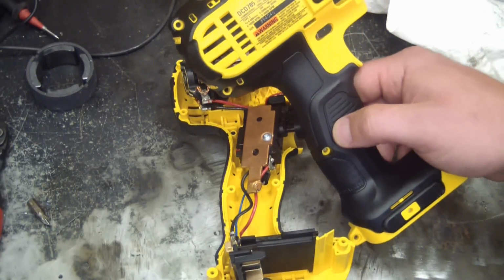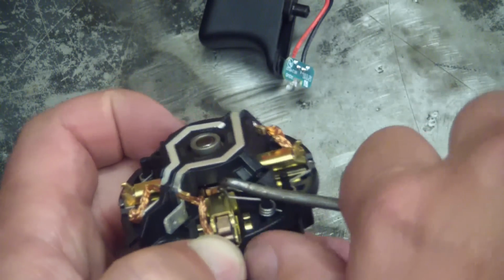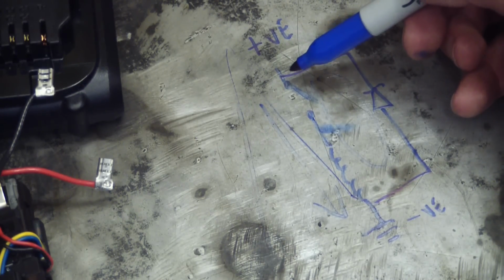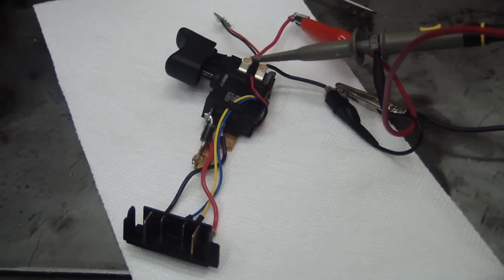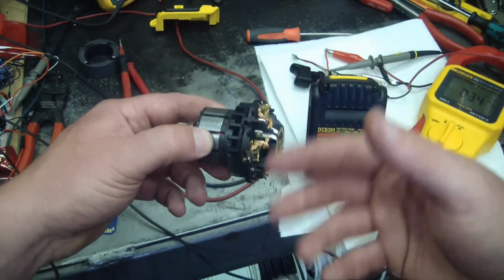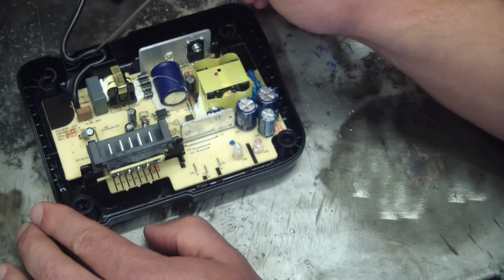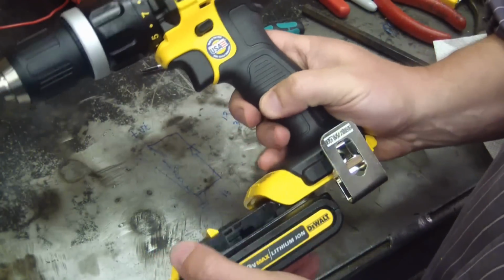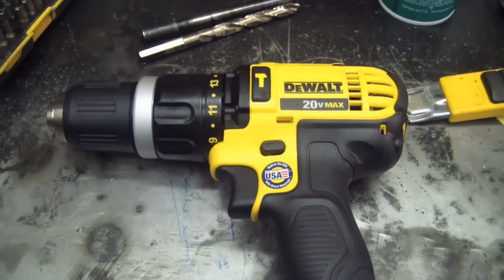BOLTR: DeWalt Hammer Drill. Test, tune and Electrical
The teardown continues with a look at this Dewalt made in the USA hammer drill. We have a look at the motor, it's incredible because it develops nearly 1/3hp and weighs less than a hamburger.
I'll show you how the pulse width modulation speed control trigger works. We'll have a look at the charger and have a chuckle at the hammer drilling capability.